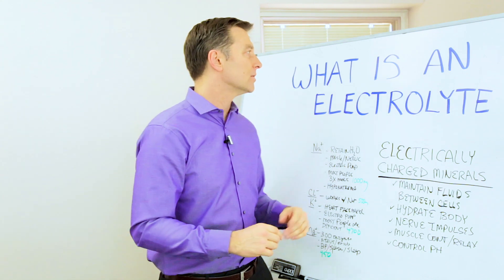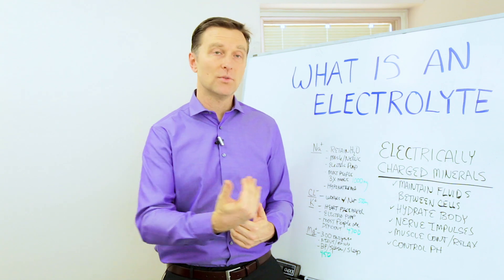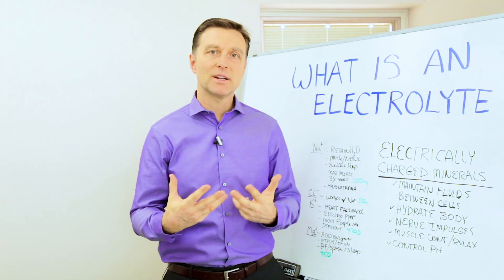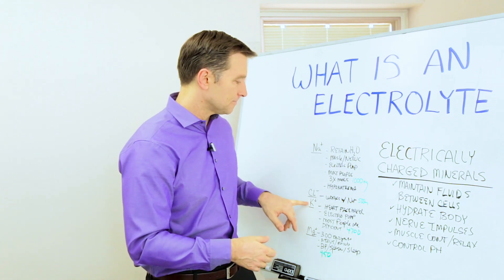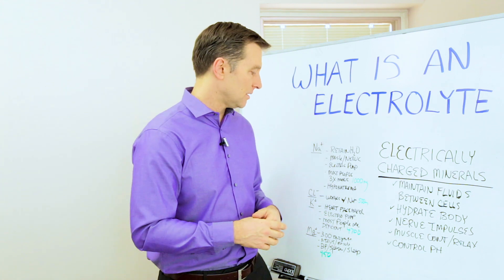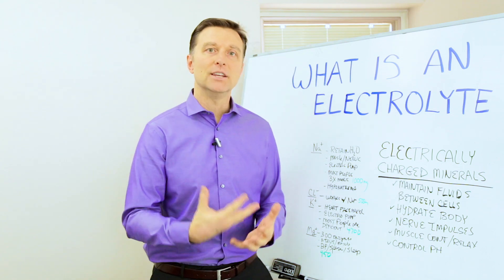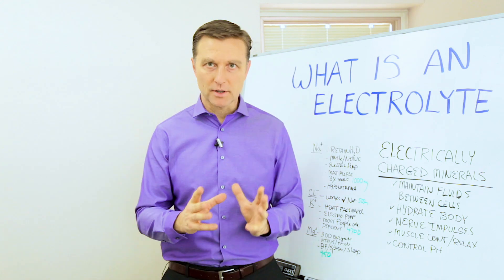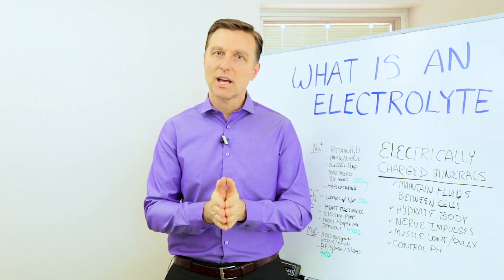What is an Electrolyte & What is Caused by Electrolyte Imbalance by Dr. Berg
Dr. Berg talks about electrolytes, sodium, potassium, magnesium and chlorides. Drinking too much water can dilute electrolytes and create hyponatremia.

Electrolyte Imbalances causes:
1. Fluid imbalances
2. Hydration problems
3. Nerve and muscle impulse dysfunction
4. pH imbalances
5. Stomach acid (HCL) problems with sodium deficiencies.
6. Low potassium can create heart rhythm problems.
7. Cellular energy problems
8. Low magnesium, which effects enzyme problems, nerve and muscle problems, blood pressure, sleep and muscle cramps.